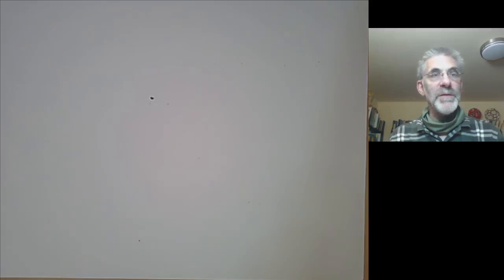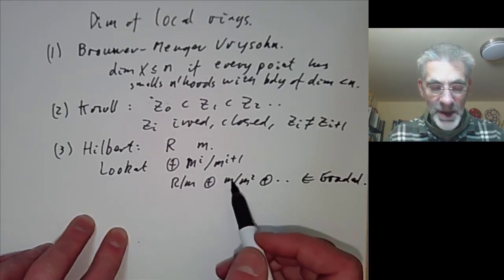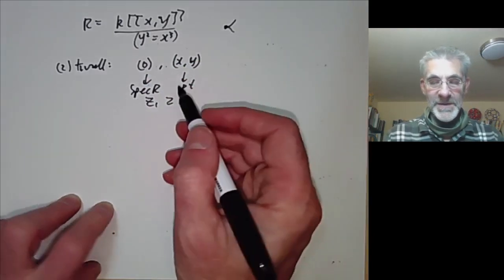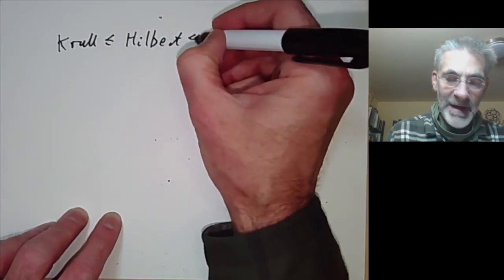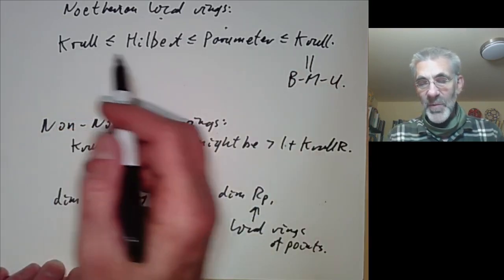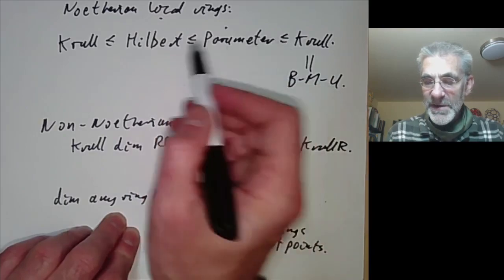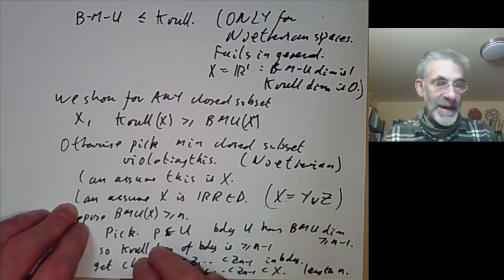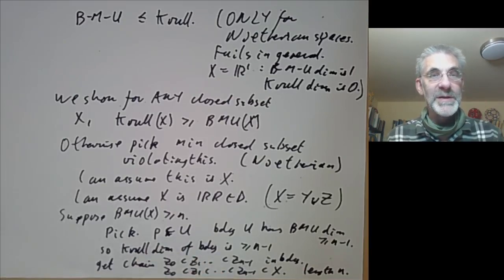Commutative algebra 55: Dimension of local rings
We give 4 definitions of the dimension of a Noetherian local ring: Brouwer-Menger-Urysohn dimension, Krull dimension, degree of Hilbert polynomial, and minimum size of a system of parameters. We will prove these are equivalent in the following lectures. We start by showing that the Krull dimension is the same as the Brouwer-Menger-Uryshon dimension.

Correction: There are two different Hilbert polynomials, as one can use either
m^{n-1}/m^n or R/m^n to construct graded rings. The second Hilbert polynomial has degree 1 more than that of the first, and it is the second Hilbert polynomial whose degree gives the dimension of R.

Reading: Section
Exercises: